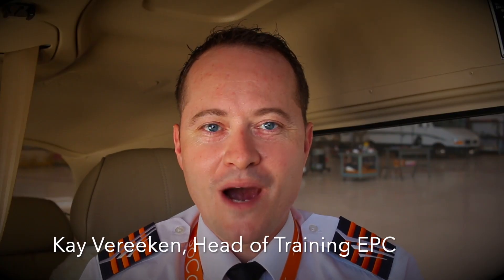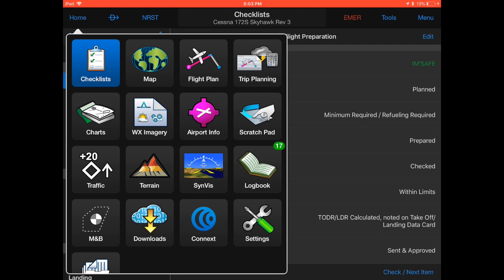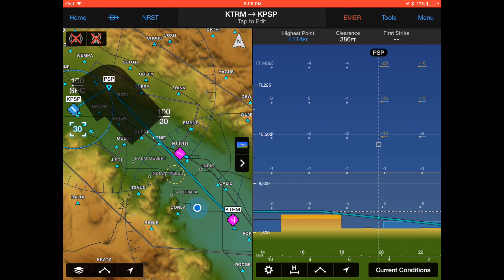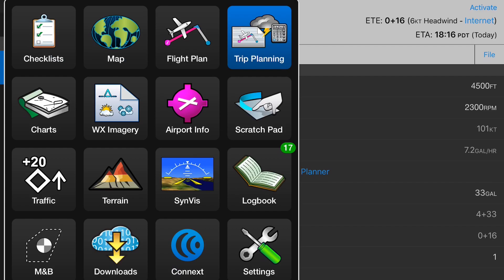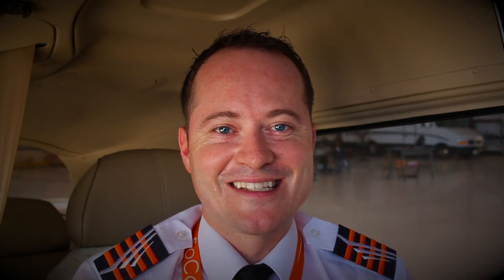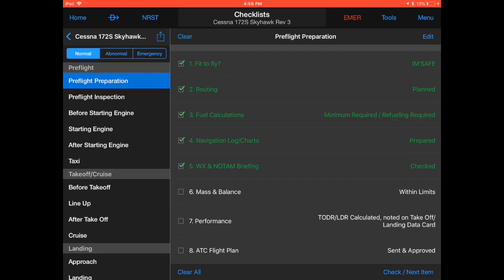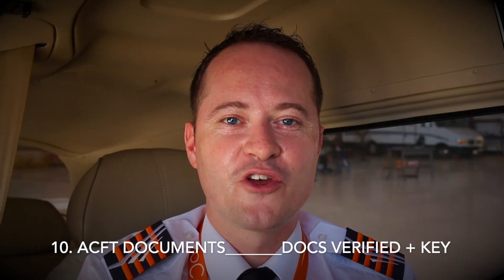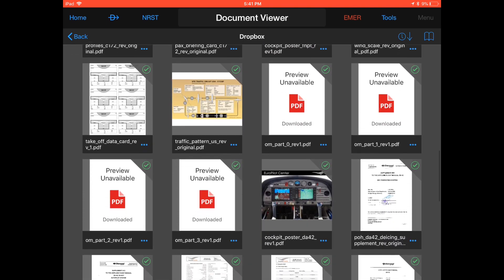Let's Go Paperless!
How to use your iPad for a Full Paperless Flight Preparation. Everything you need to know about the Garmin Pilot App.